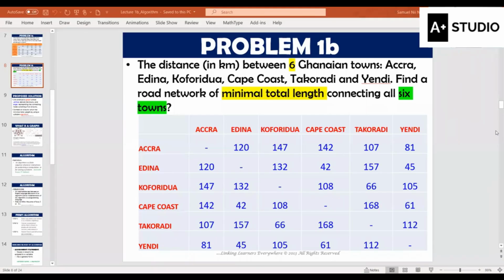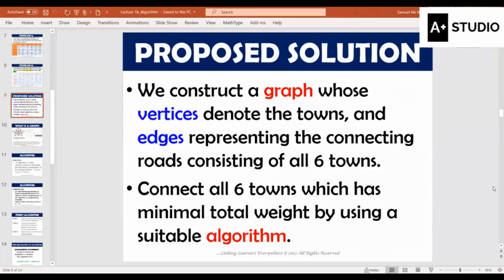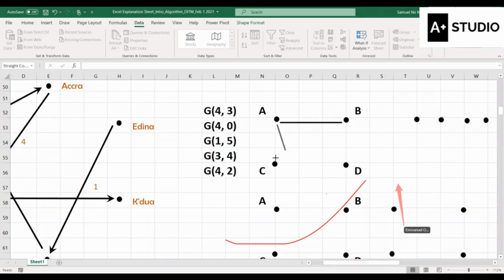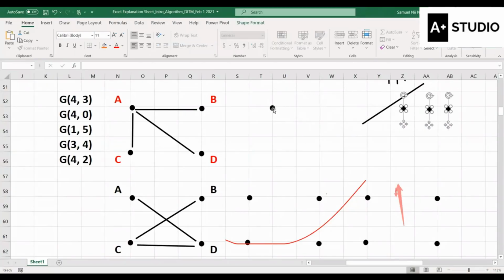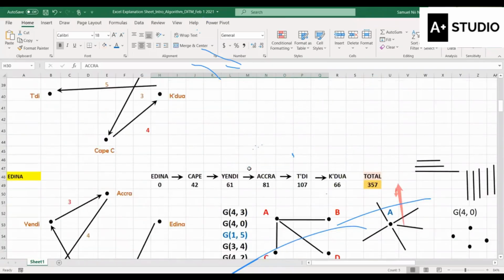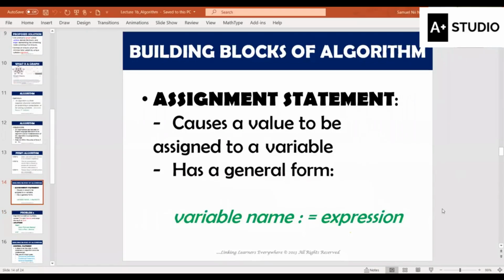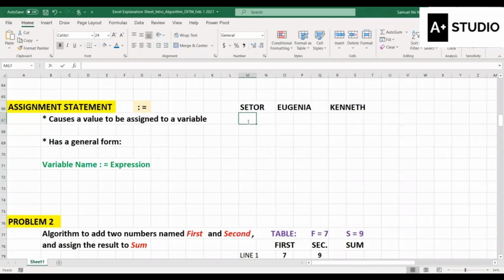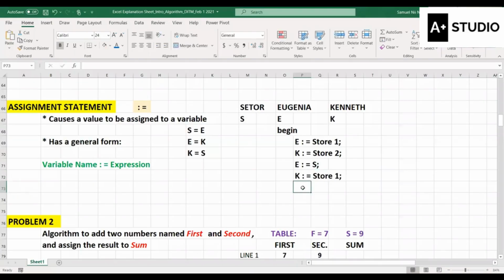ALGORITHMS IN DISCRETE MATHEMATICS LECTURE 1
🎓 In today’s video, you'll learn:
Algorithm in Discreet Mathematics Lecture 1